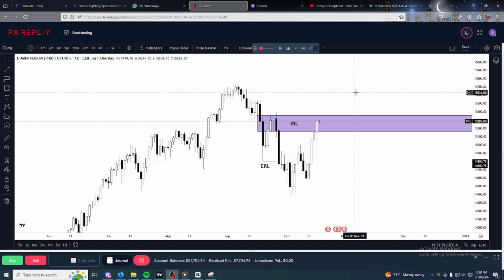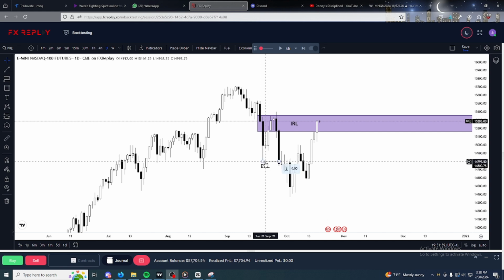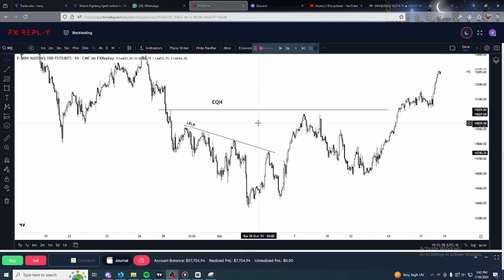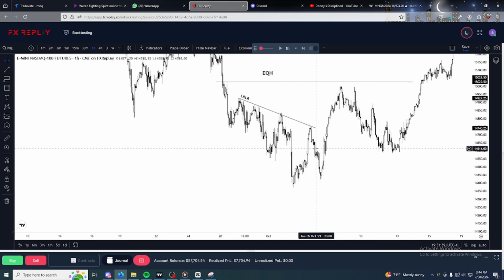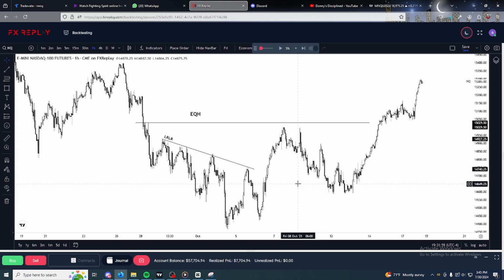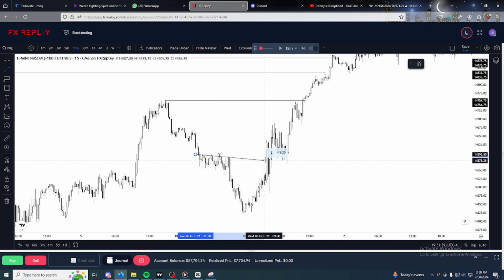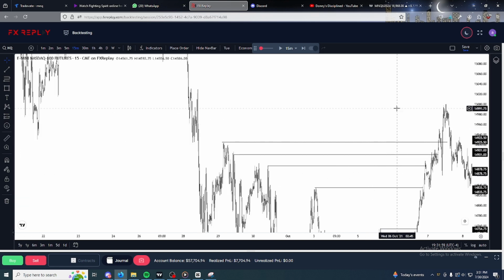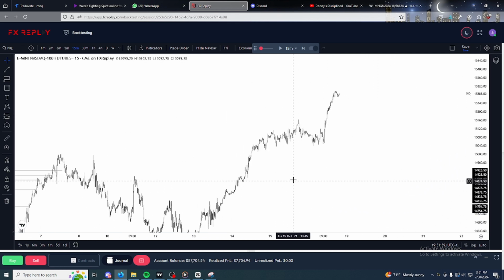How to Triple your ICT Strategy's Winrate (Daily Bias, Key Levels, ERL & IRL Masterclass)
Here are some of the extremely simple tips that I used to take my strategy from about a 40% winrate to now around 80%. These concepts can be applied within minutes of learning them, and will contribute to overall profitability greatly